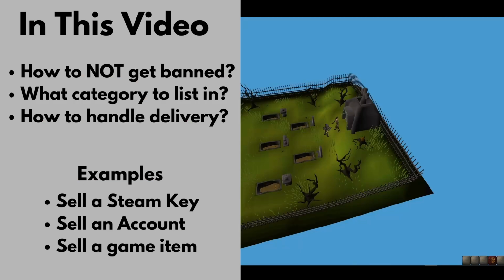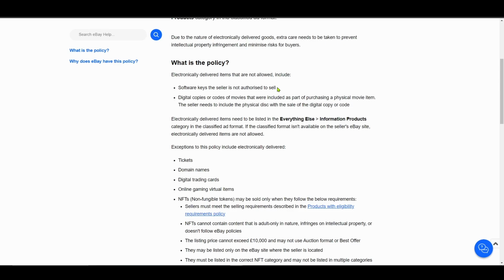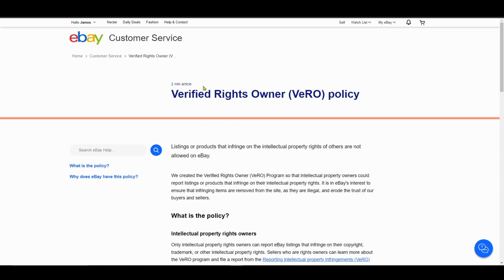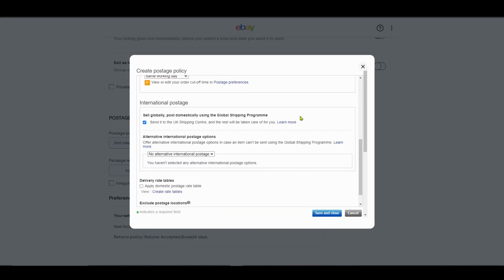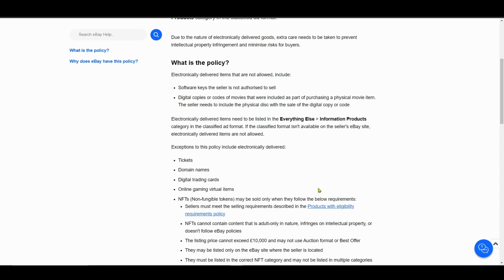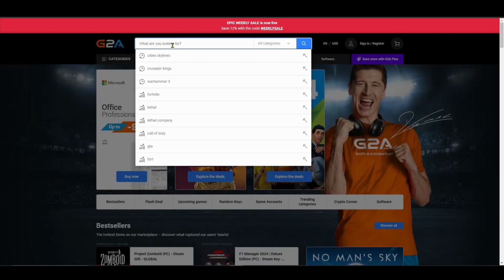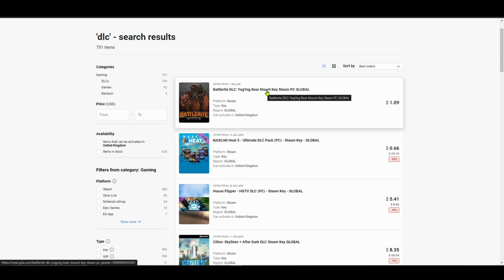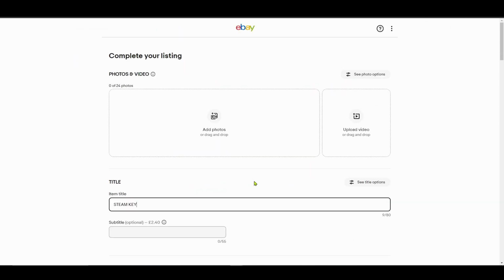Selling Game Keys, Accounts, Items or Currency on eBay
If you have ever thought about selling steam keys or in game items on eBay this is the video for you!

I've made 3 videos on this topic so far and I comments and questions every week, sometimes every day, so this video is my way of trying to answer those questions.

The most common questions were:

How do I do this without getting banned by eBay?
How do I do this without getting banned from the game?
What category should I list this type of game item in on eBay?
What should I do about shipping or postage for game items on eBay?

To be clear - I don't endorse doing any of these activities -  I have tried them, but I don't do them any more because there are fundamental issues with all of them, as I explain in the video.